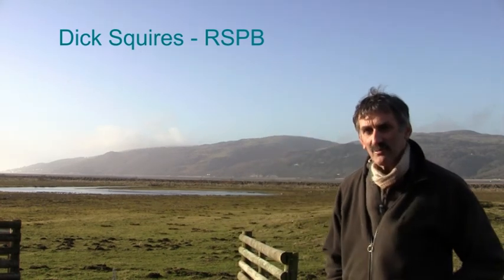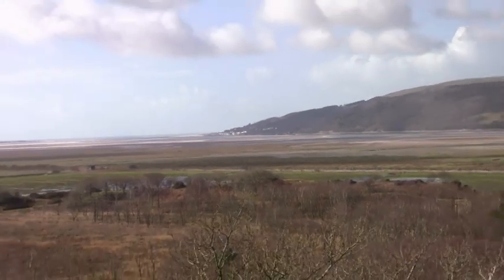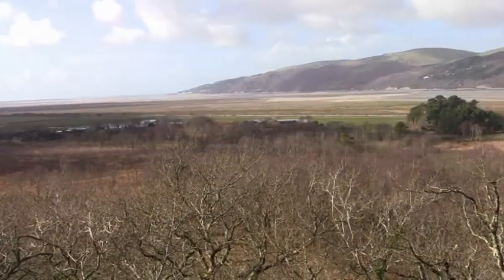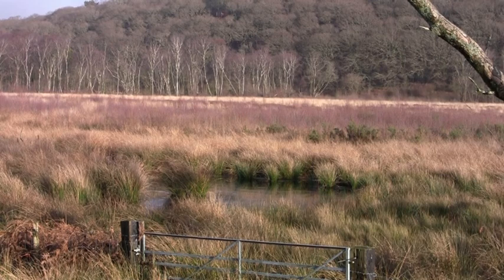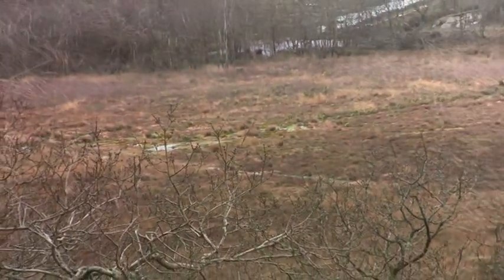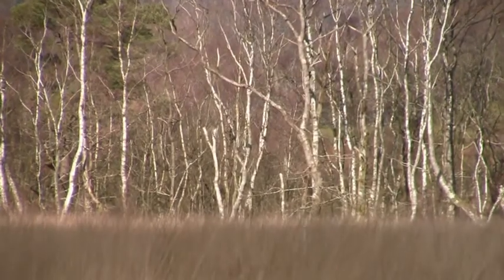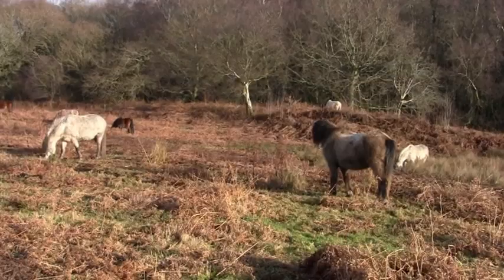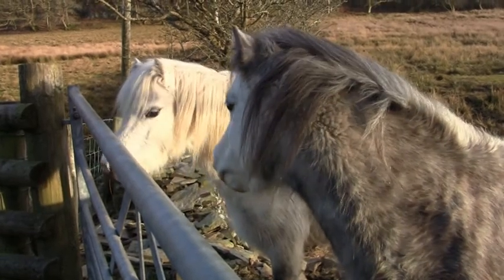Gwlyptiroedd Dyfi - Ynyshir / Dyfi - Ynyshir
Caiff y fideo yma gan gylchgrawn Natur Cymru ei ariannu gan Gyngor Cefn Gwlad Cymru.

From reclaimed farmland back to wetlands and the most wonderful nature reserve. Thanks to the RSPB. This Video from 'Natur Cymru' magazine, is financed by the Countryside Council for Wales.